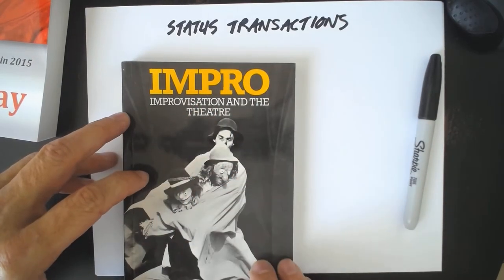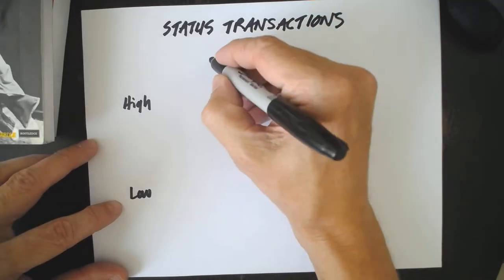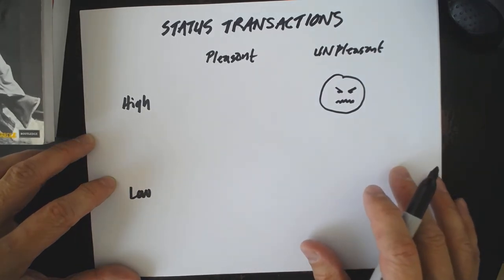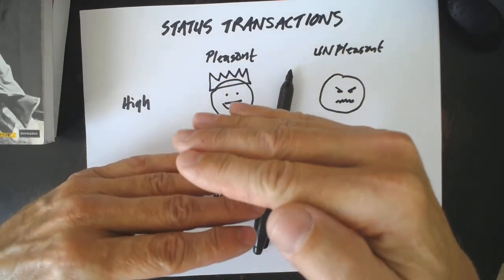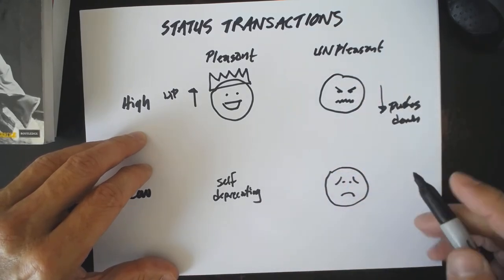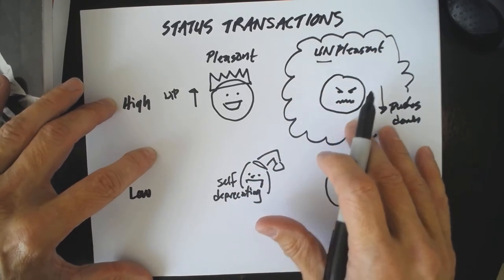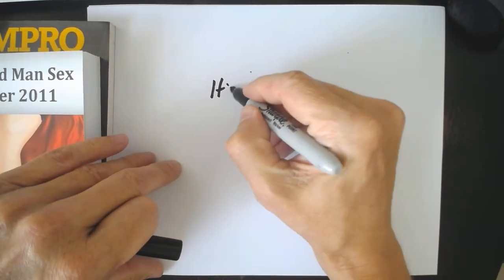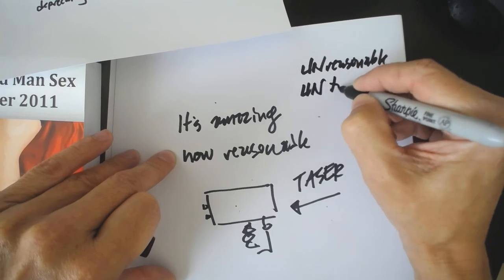Status Transactions - Lessons from improvisational theater on how to deal with unreasonable people.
Human beings are biologically hard-wired to be preoccupied with social status, because our hierarchy within the group is critical to our evolutionary (e.g., reproductive).  Keith Johnstone's book "Impro" about acting, improvisation, and education makes clear that one of the fascinating things about the theater is witnessing the status transactions between the acters.

A simplified representation of status transactions characterizes them as making a big for either high or low status, using either pleasant or unpleasant affect.  Being unpleasant is typically defensive, whereas pleasant offering are typically inviting.

Nowhere is status more important that in dating, mate selection, and intersexual relations.  Athol Kay, author of 'Married Man Sex Life,' was a careful student of human behavior who applied his lessons to improve marriages.  Without referencing Johnstone, he seemed to understand that the worst marriages were those that devolved into power struggles over status.

In his online forum for MMSL readers, Kay noticed that mental patients he cared for as a nurse would sometimes be violent, threatening, and demanding -- i.e., unpleasant high.  Although most people would write those patients off as "crazy," Kay observed "It is amazing how reasonable crazy people get when you show them the Taser."

When you encounter people in your life making a play for unpleasant high status, you sometimes have no choice but to meet them with unpleasant high.  That doesn't mean shouting or bullying.  To "show them the Taser" requires you to help them see the consequences that will result from their unreasonable behavior.

When you are skilled in all 4 quadrants of Impro, you will likely reach more satisfying outcomes in all of your negotiations.